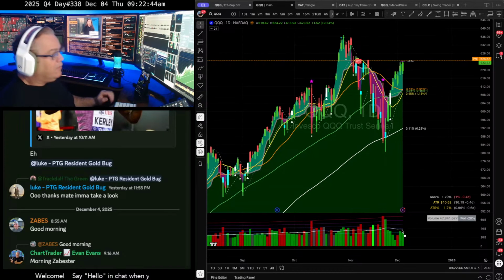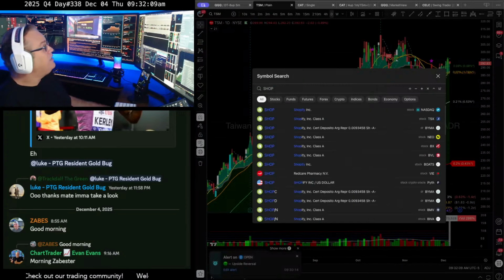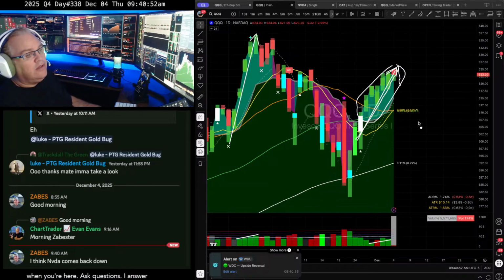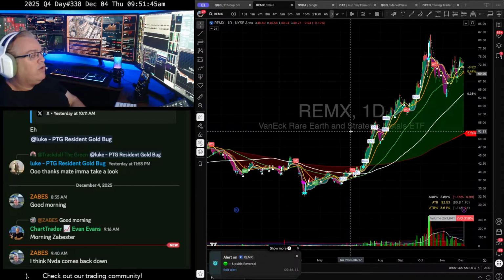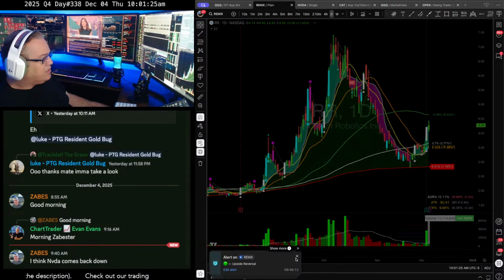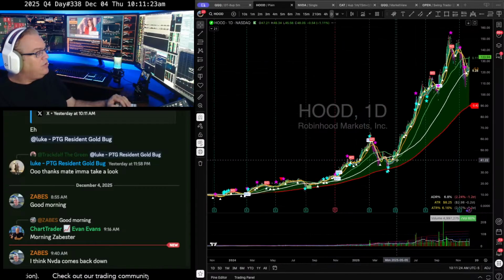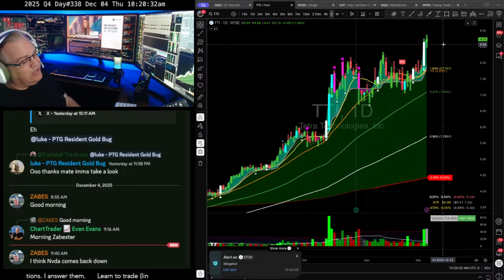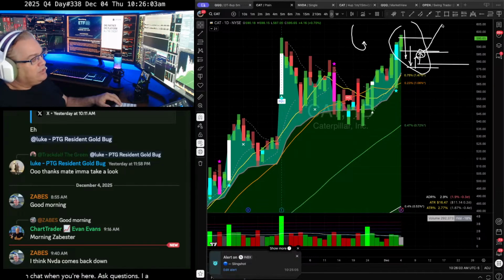LIVE: Trading Stocks